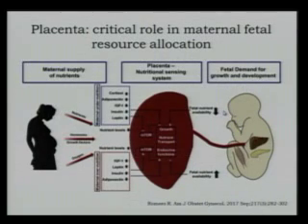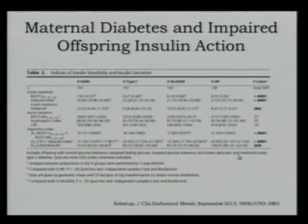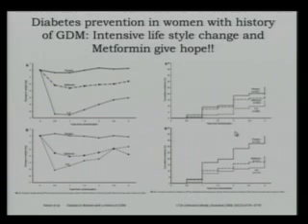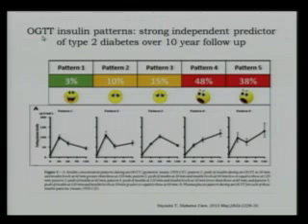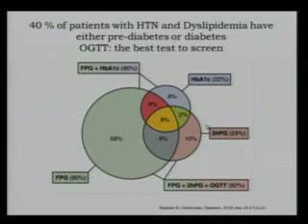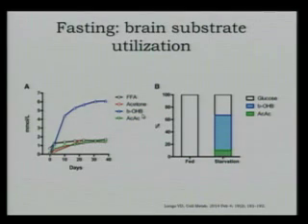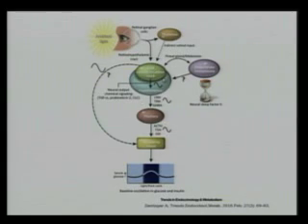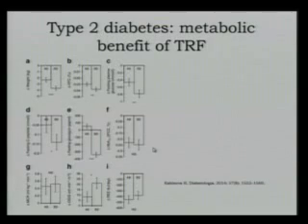Medicine Grand Rounds 2-27-18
"Health Span - A Call for Metabolic Combat"
Harsha Karanchi, MD
Assistant Professor, Department of Medicine
Section of Endocrinology and Metabolism